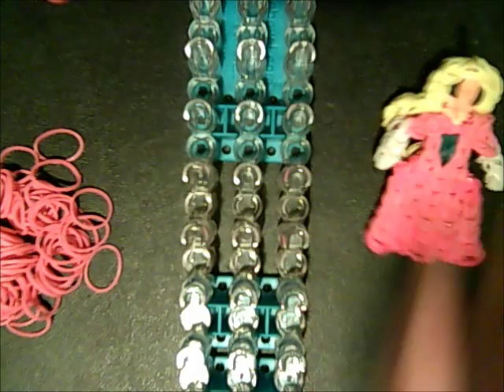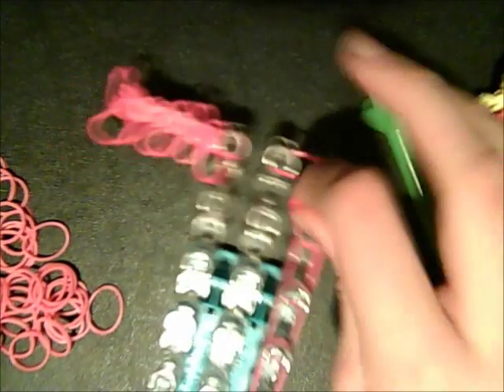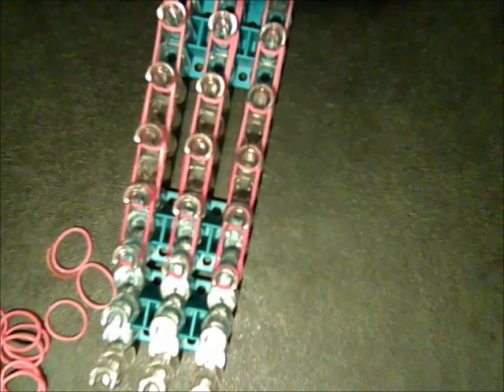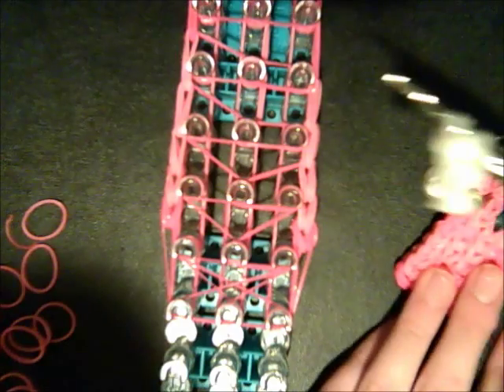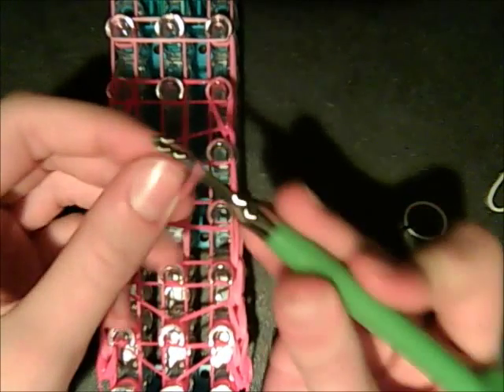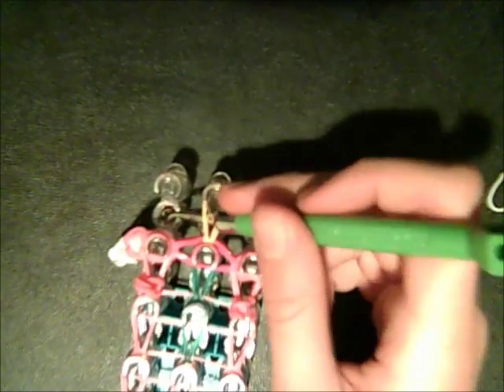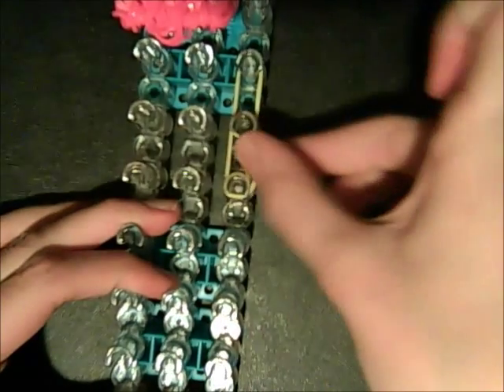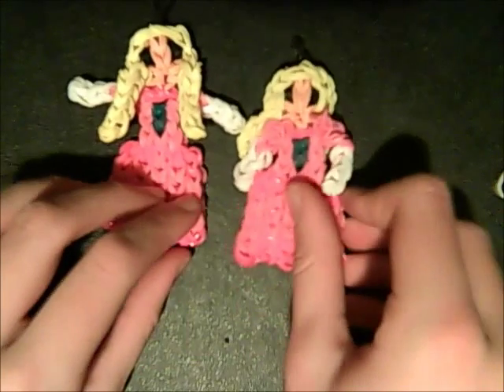Rainbow Loom Princess Peach Charm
Hi everyone!!
Kylie